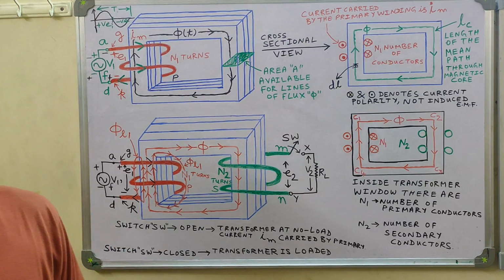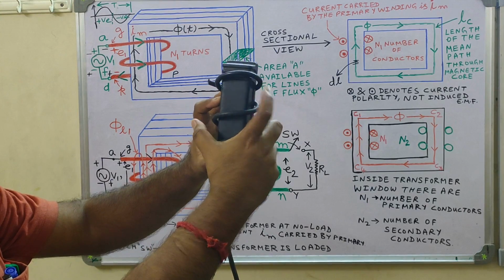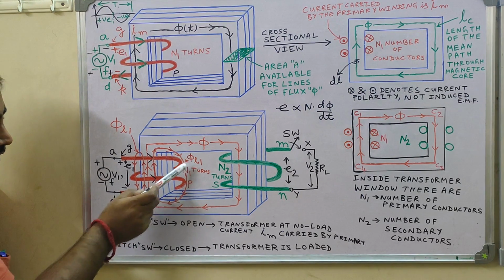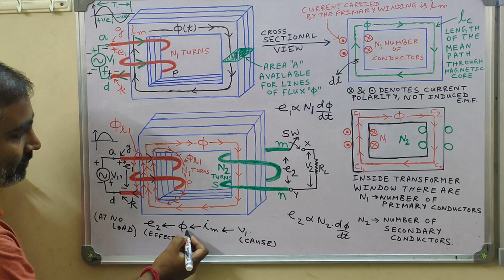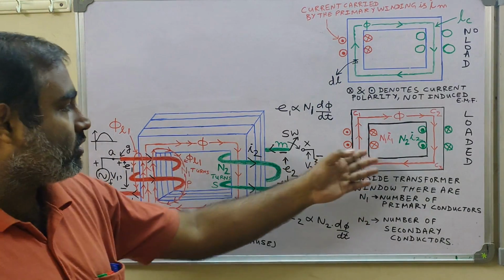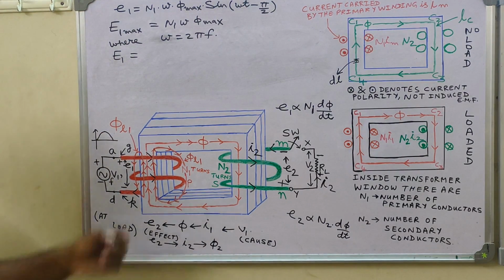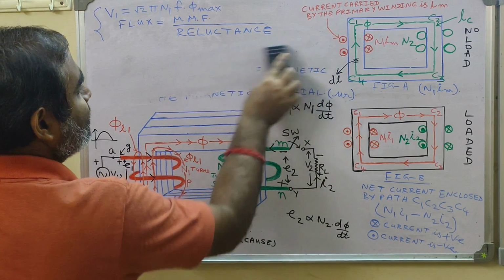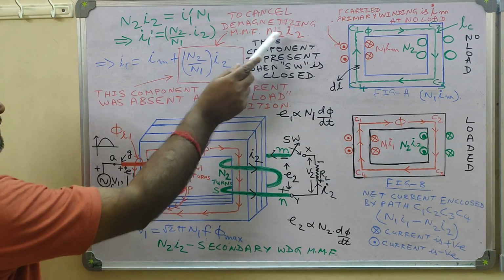MAGNETIC CIRCUIT OF TRANSFORMER AT LOAD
This Video Lecture is about Analysis of Magnetic Circuit of Transformer at Loaded Condition. The analysis of Magnetic Circuit has been confined to single phase transformer ( core type construction).